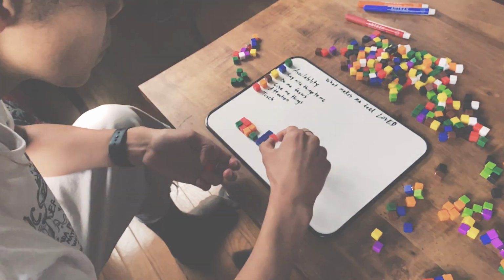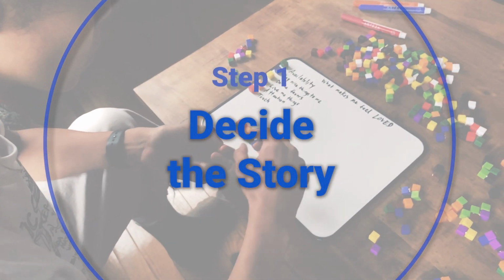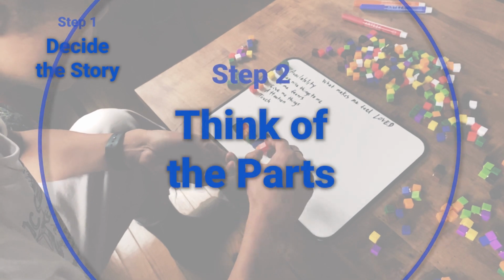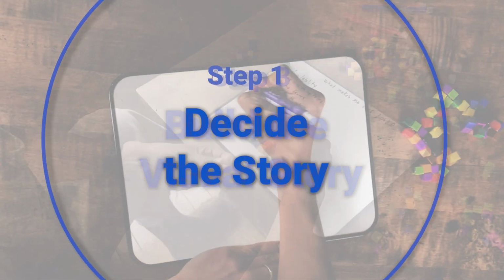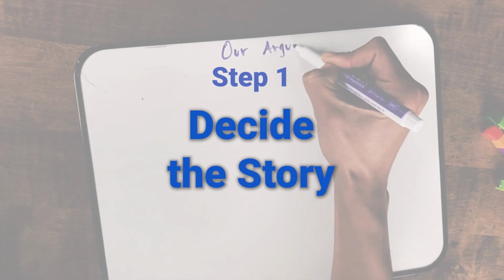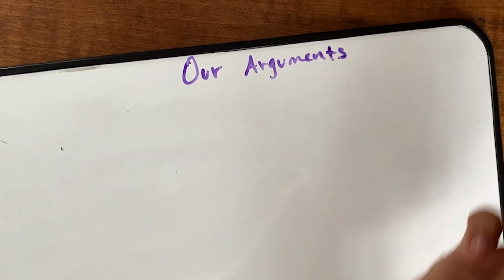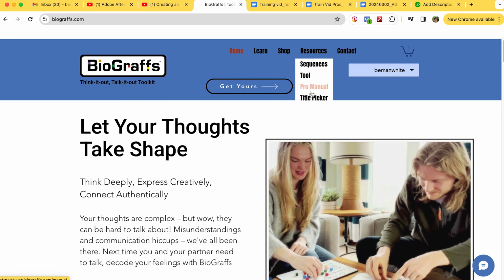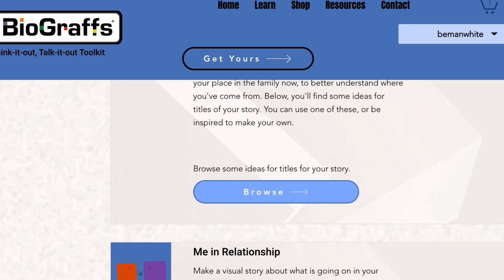Learn to Use BioGraffs with Clients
For therapists, counselors, coaches or facilitators, this is an introduction to using BioGraffs in a clinical setting. Help your clients gain clarity, insight, and perspective. Give them another tool for talking about their issues that de-centers words.